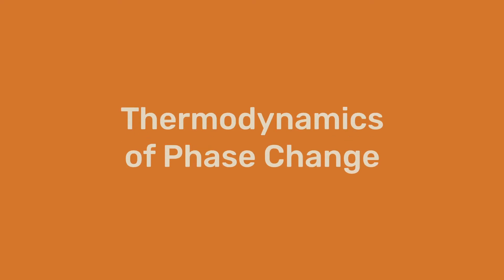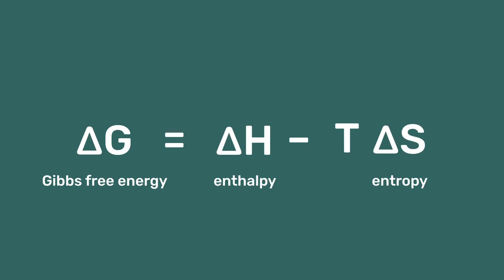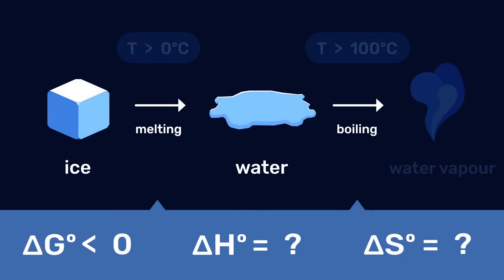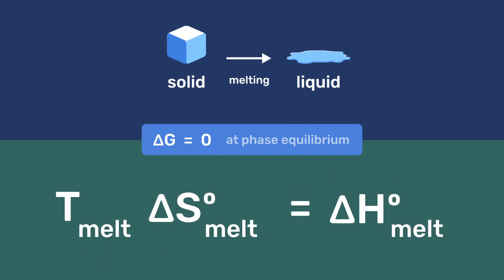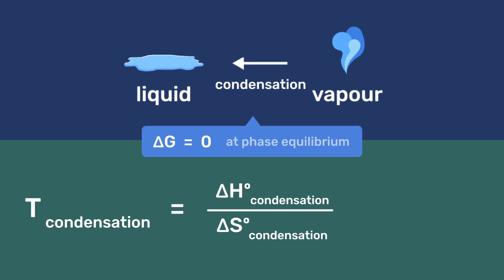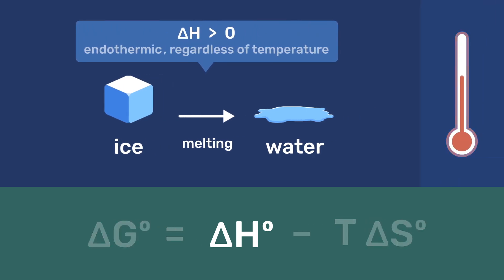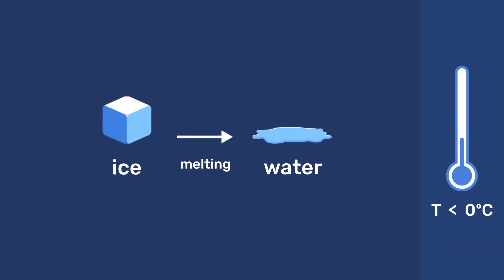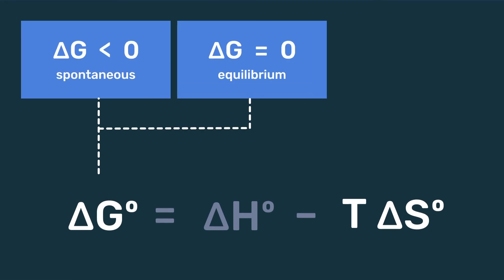Thermodynamics of Phase Change